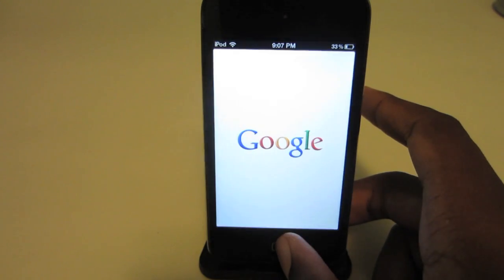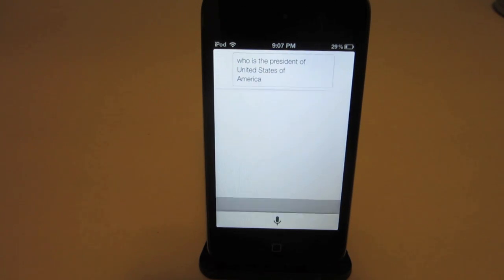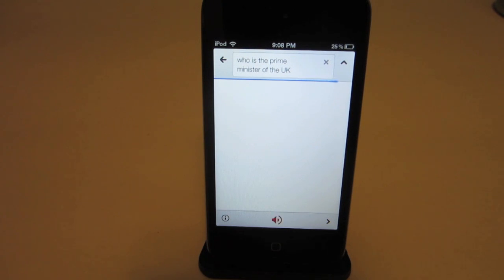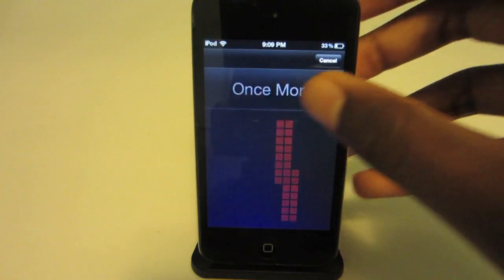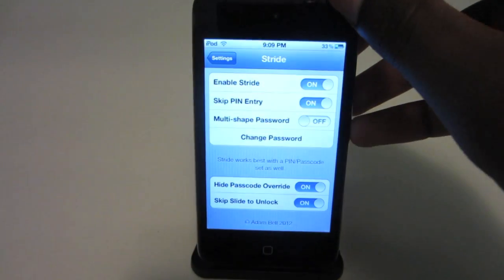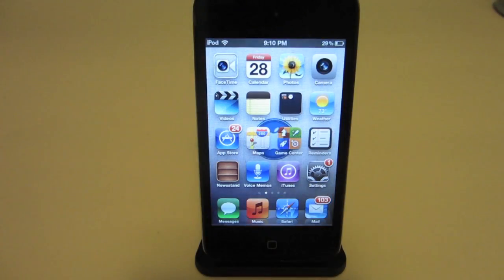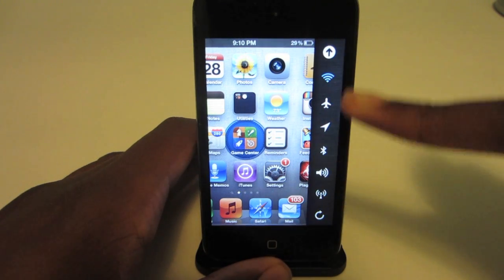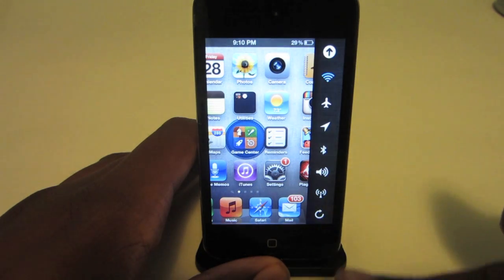Top 5 Best Cydia Tweaks of 2012/2013 for iPhone, iPod Touch, iPad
This is my Top 5 Cydia tweaks of 2012, all of these Cydia tweaks came out in the year of 2012 and I just picked 5 of the best tweaks I've used this year. Most of these tweaks are compatible with iOS 5.1.1, and most will also work on iOS 6. Just go search up these tweaks and it'll tell you if it's compatible with your device in the description of the tweaks.

Tweaks
jLauncher
BrowserChooser
NowNow
Stride
Deck

Top 5 Best Cydia Tweaks of 2012 for iPhone, iPod Touch, iPad